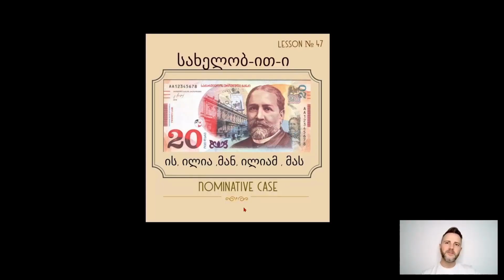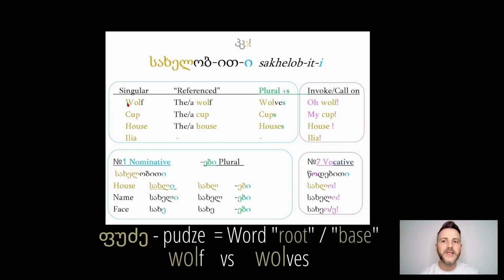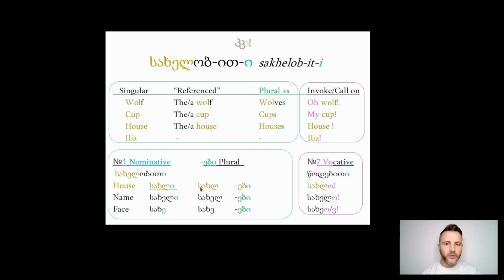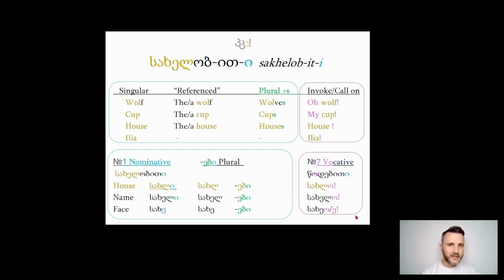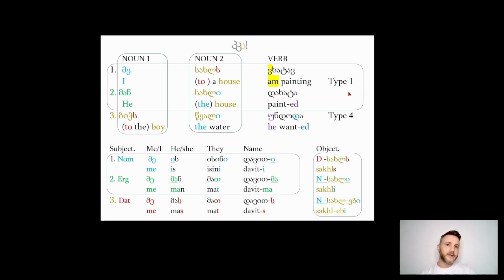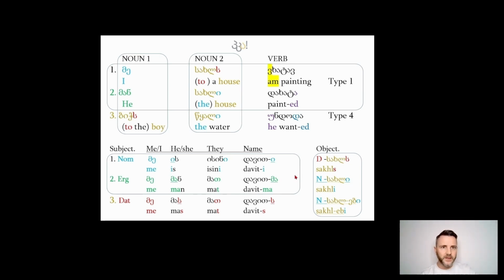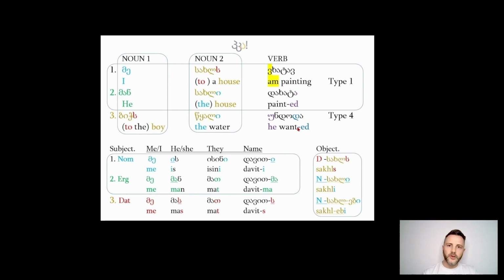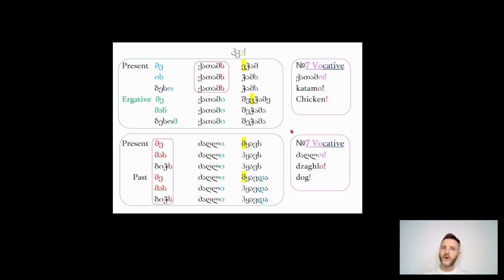ის? მან? მას? -№ 1 Nominative Case / სახელობითი ბრუვნა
🔹🔸Video Tutorial № 47🕊️

This tutorial looks at:

№ 1 Nominative Case:
Სახელობ-ით-ი ბრუვნა
Sakhelob-it-i bruvna

We will be looking at:
- how to identify nominative nouns
 - how to formulate nominativ plurals.
- bruvna №7 Vocativ ( introduction and use)
- confusing pronouns Ის. Ისინი, Მან. Მათ, Მას. მათ

 Can nominative case nouns reveal the need for 3rd person(s) pronouns ?

Მას?
or Მან?
& მათ.?